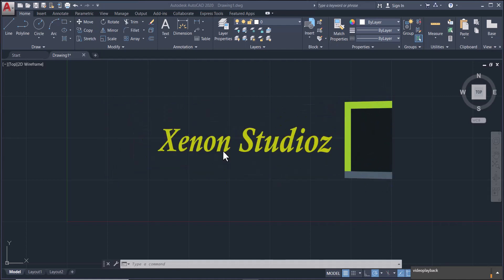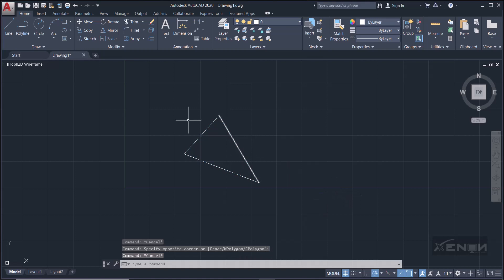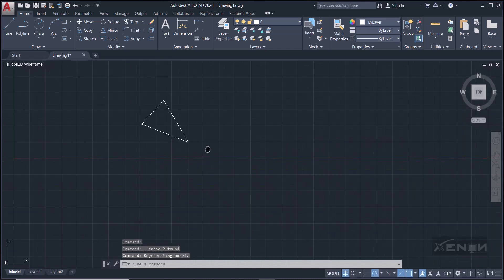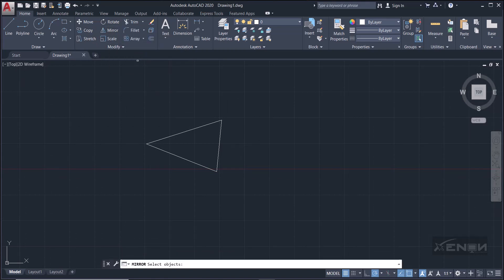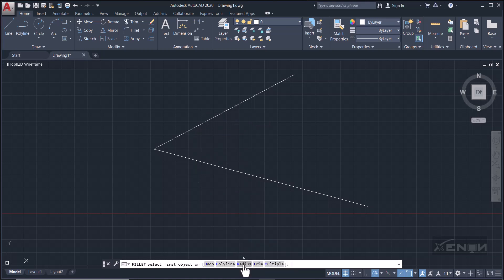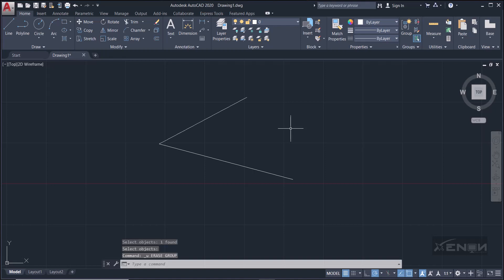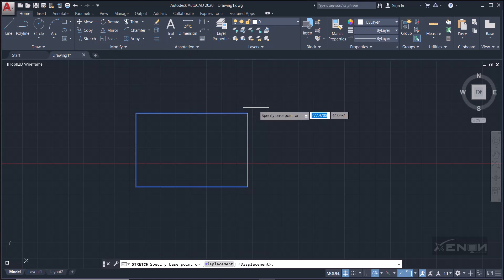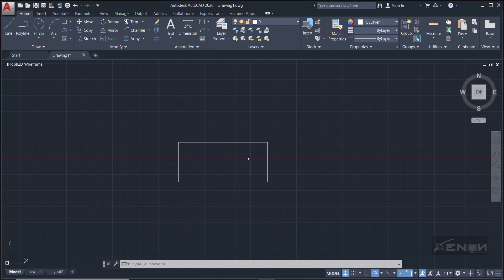Intoduction to Autocad move, copy, rotate, fillet, trim, stretch, offset, mirror tools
learn how to use the copy, move etc tools. all these fall under the modify tab